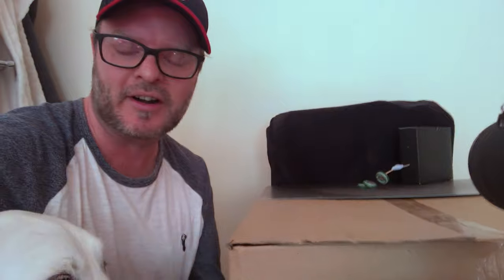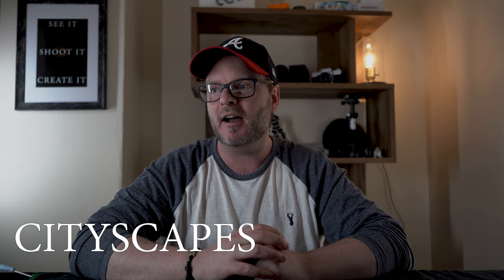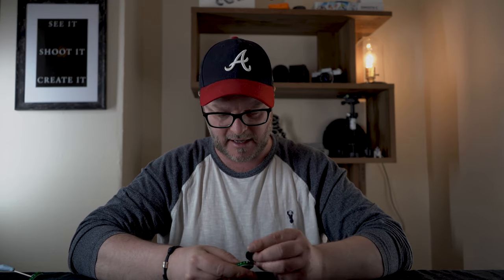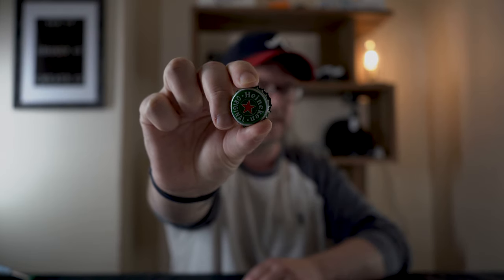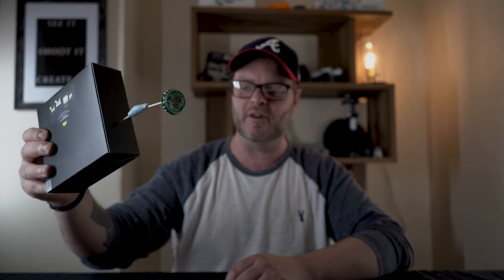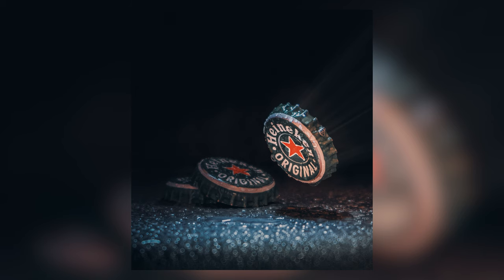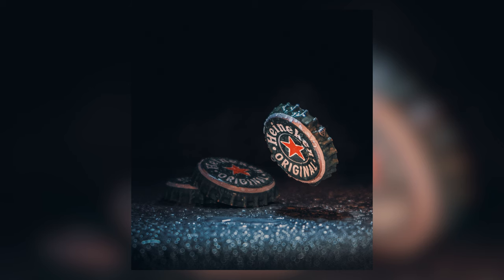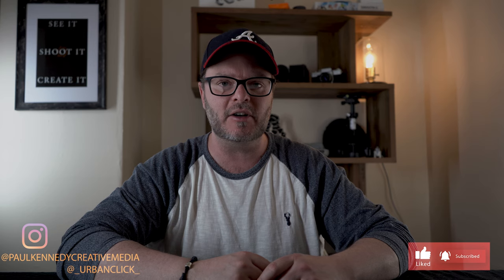CREATE SOMETHING FROM NOTHING (Beer Cap Challenge using the Sony a7III)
It's been a long time since I did a creative video like this. So I took something and wanted to create something from it. Let me know how I did.

Also if you enjoy my content and feel like buying me a coffee

GEAR:
Sony a7iii
28-70mm Sony Lens
Nikon D7000
18-300mm Nikkor Lens
Shotgun Mic / Zhejiang Ruixiang Electronics Tech
Neewer Long Plate Light
iPhone 7plus
Vanguard Tripod
Xc Source filters
DJI Mini 2
Skyreat ND Filters